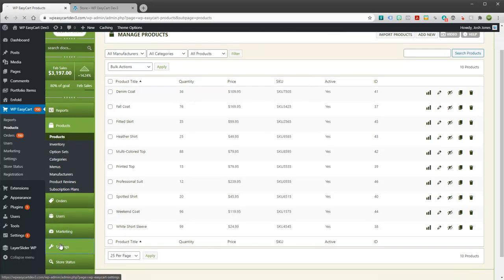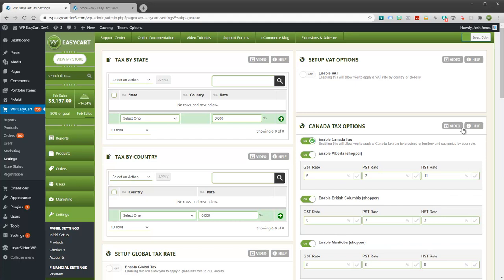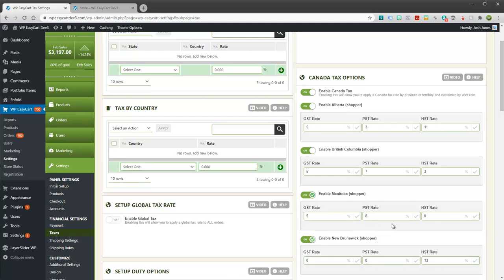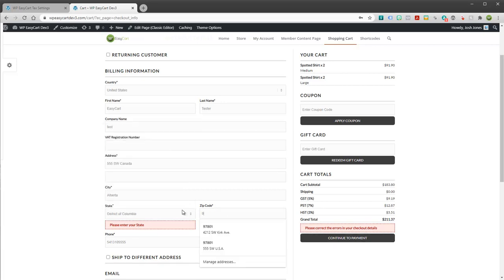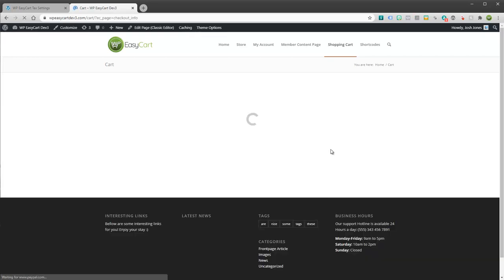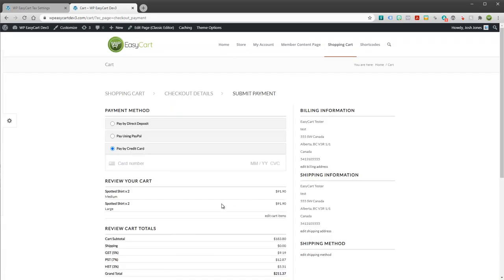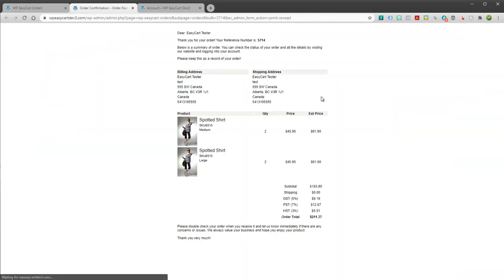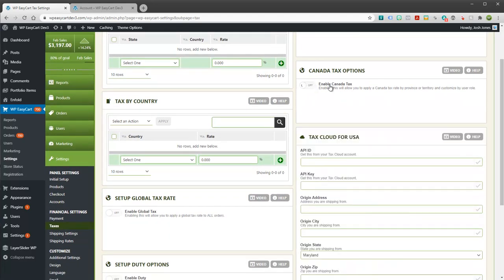Setup Canadian Tax System - HST, GST, & PST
WP EasyCart offers a full Canadian tax based system with HST, GST, & PST for easy province to province calculations.  Watch as we setup and implement this tax system special to some countries and setups.